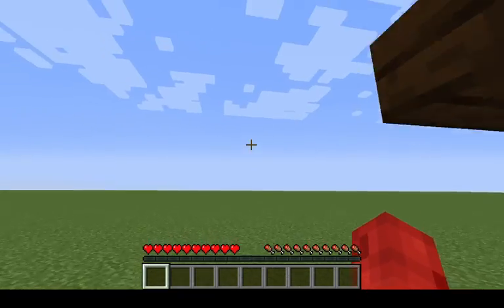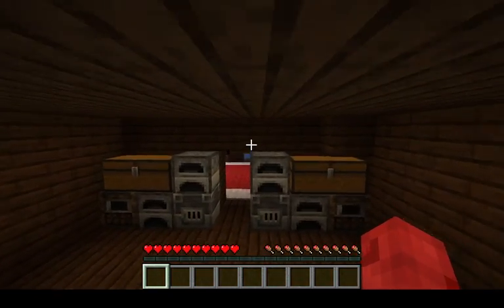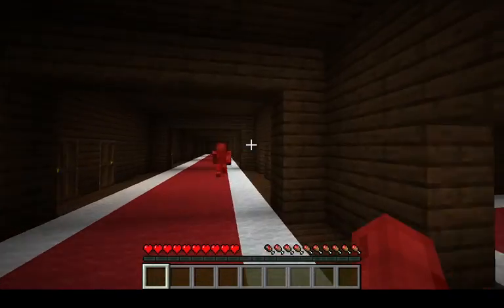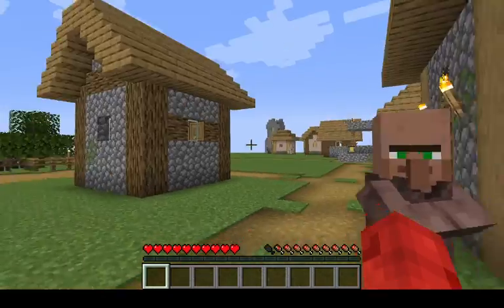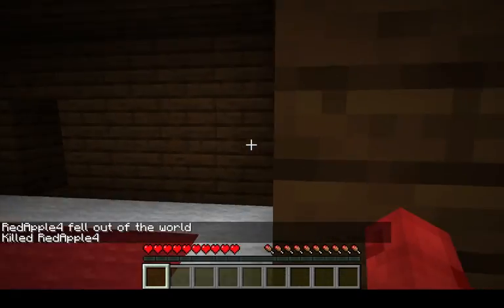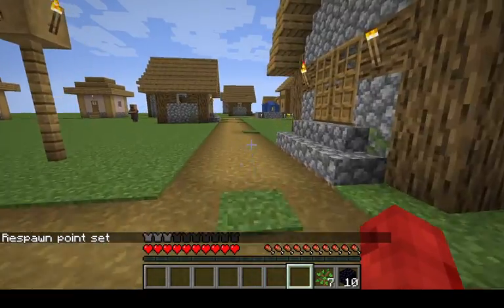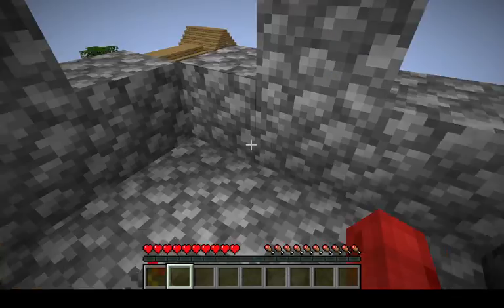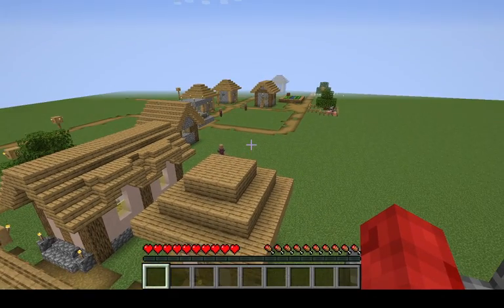My 2nd Minecraft House Tour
I work on my illusion, but I haven't tried hard yet